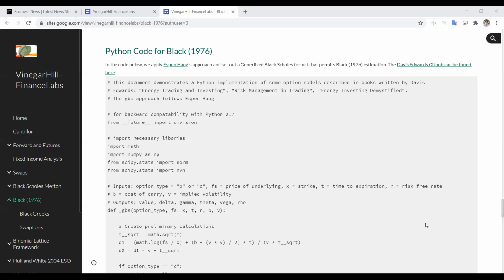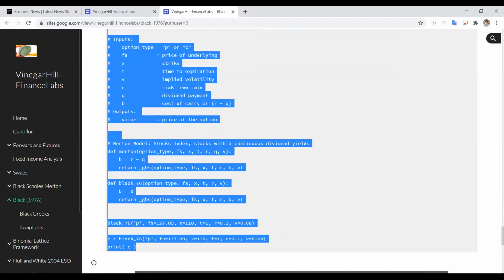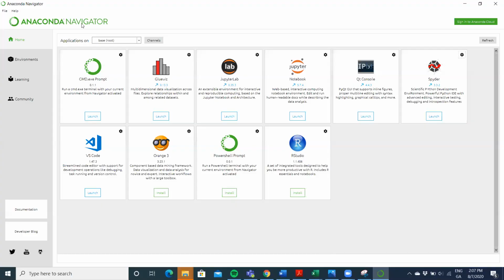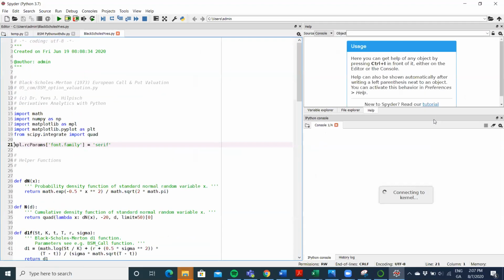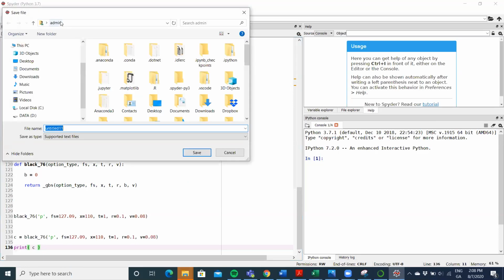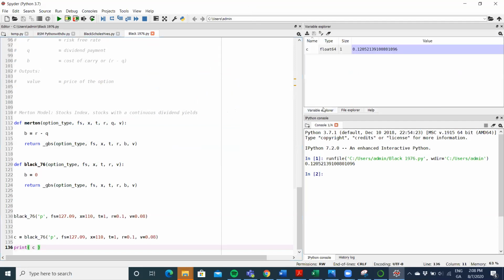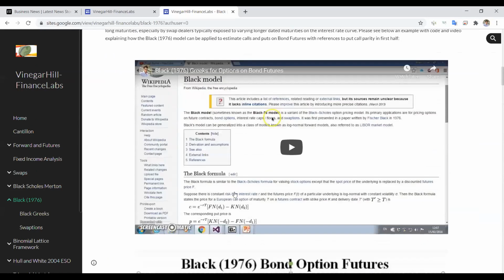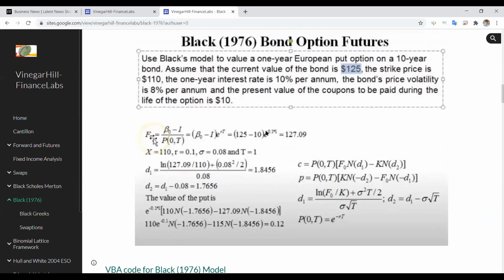Black (1976) Python code for valuing Bond Futures Option in Spyder